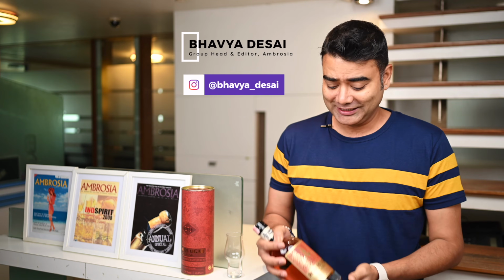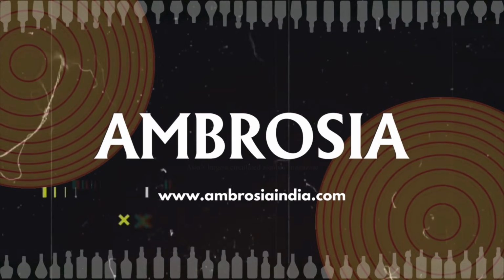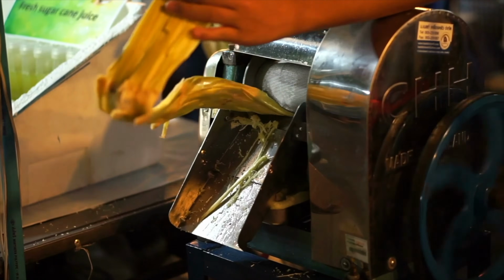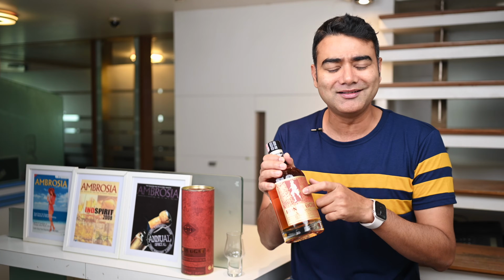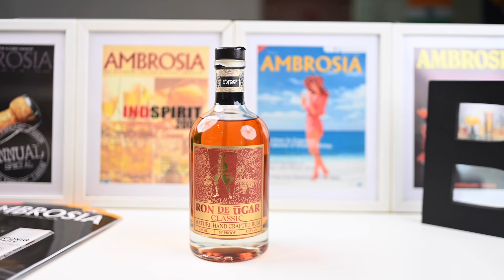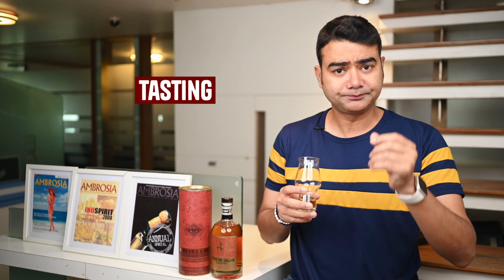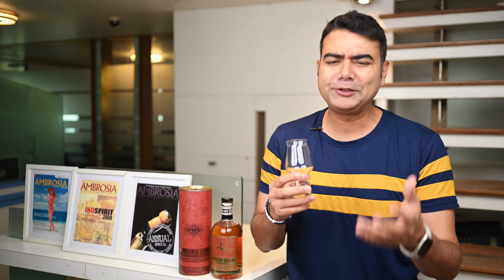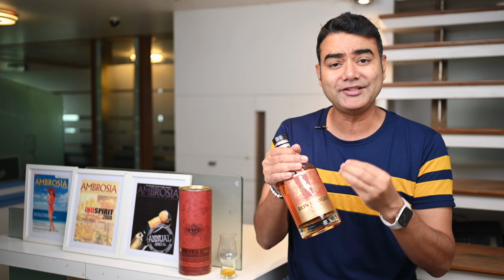Ron De Ugar Rum Review: Handcrafted Sugarcane Rum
In this video we review the Ron De Ugar Handcrafted Rum, and like the Camikara Rum this is also which is made out of a Sugarcane spirit. There is an increasing trend of rums in India being made out of cane spirits. The price of the rum is Rs. 1300 in Goa and currently this is only available in Goa and Karnataka.

The price is for a 750ml bootle and it also comes with a ABV of 42.8%

At Rs.1330 this falls in a more premium category. So does it justify the price? See our Exclusive First Review